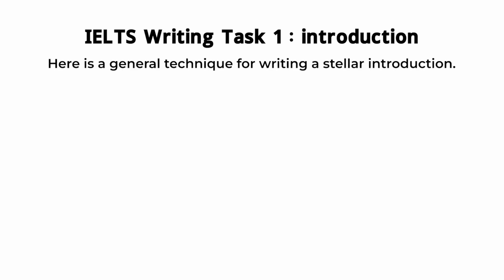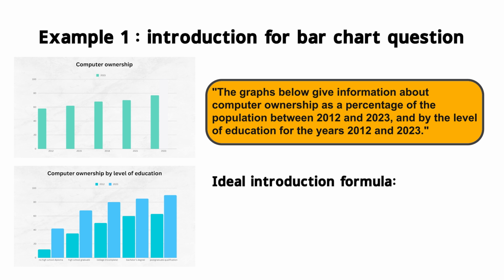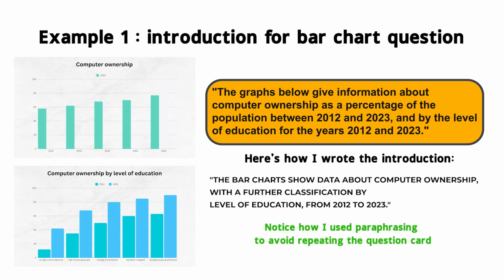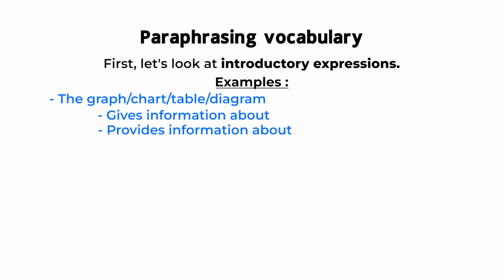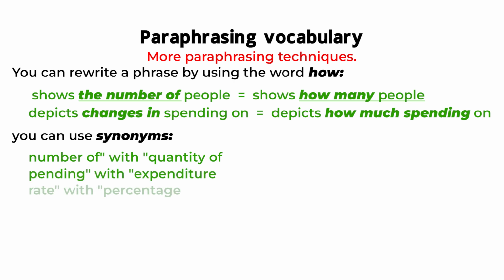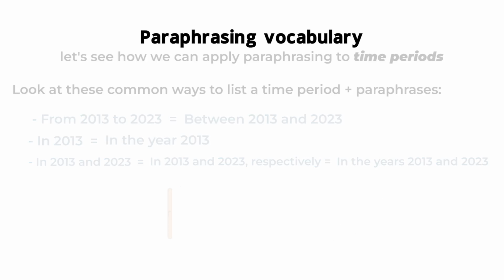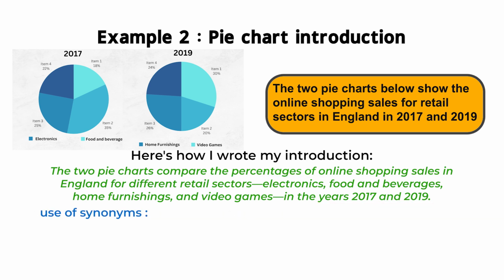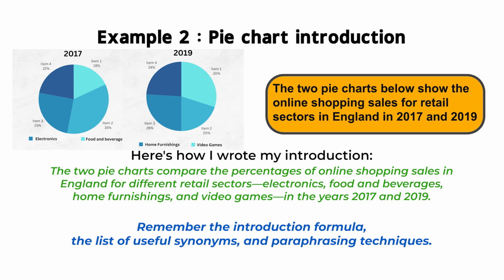IELTS Writing Task 1: Write a Band 9 Introduction with This Simple Formula!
Learn how to write a band 9 introduction for IELTS Writing Task 1 with this simple formula! These IELTS tips and tricks will help you ace the exam.

SUGGESTED VIDEO TO WATCH LATER

In this lesson, you will learn:

- The perfect formula for an outstanding introduction
- Two fully developed examples to guide you
- Step-by-step breakdowns of each example
- A comprehensive list of synonyms ideal for IELTS Writing Task 1
- Effective vocabulary and techniques for paraphrasing

Unlock the secrets to scoring a Band 9 in IELTS Writing Task 1! In this video, we break down the exact steps you need to craft a perfect introduction.

Whether you're preparing for the IELTS Academic or General Training, this guide will help you master the art of writing an outstanding introduction.

Learn the ideal structure, discover essential vocabulary, and see real examples of Band 9 introductions. Don't miss out on these proven tips and strategies to boost your IELTS writing score!